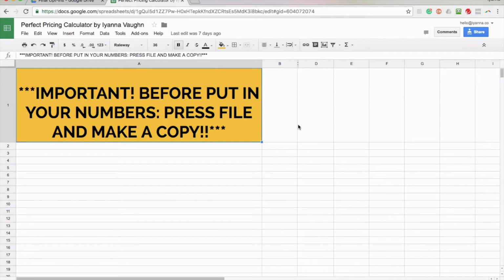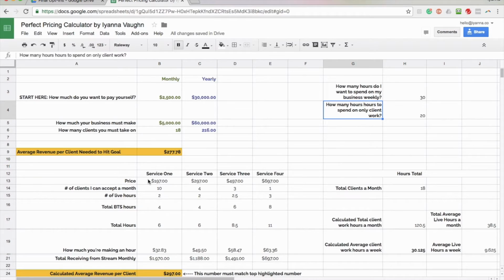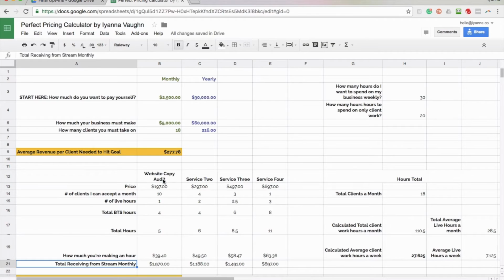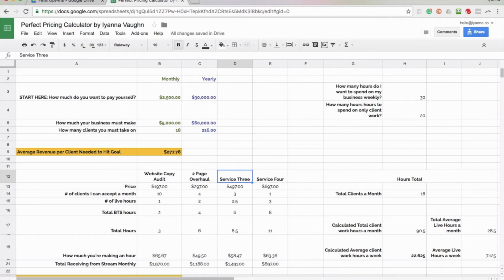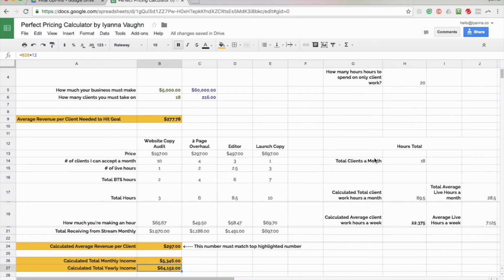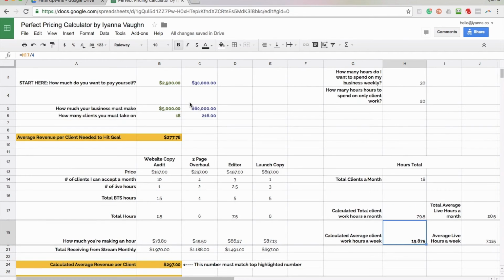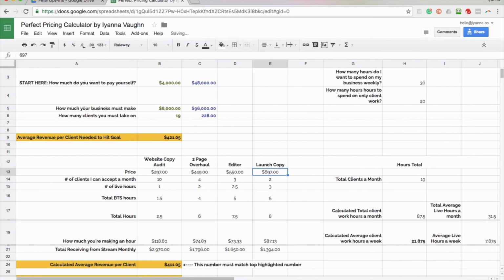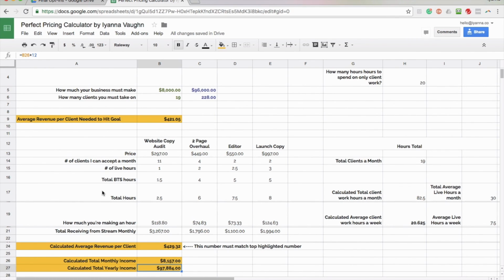How to Perfectly Price the Services as an Entrepreneur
I show you how to find the perfect price for your online service-based business.